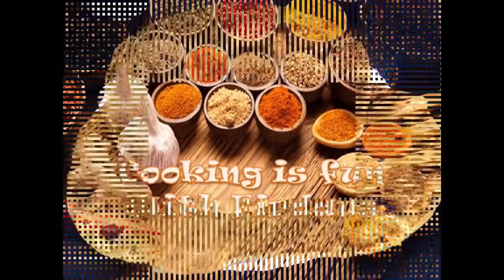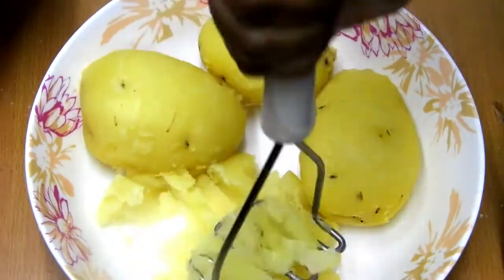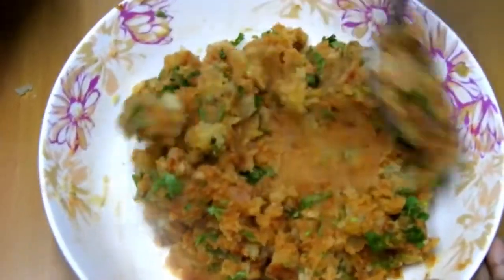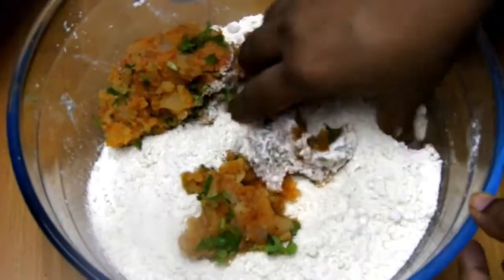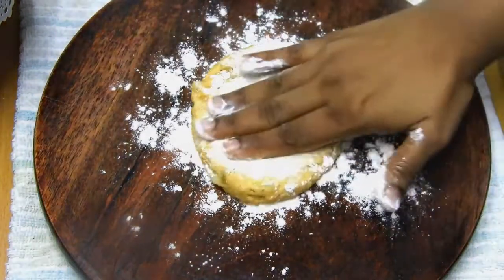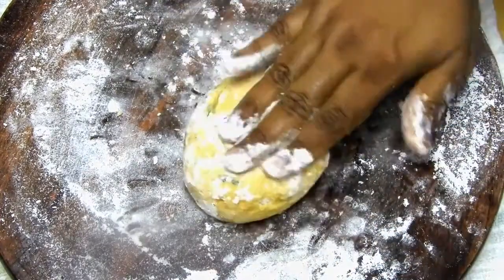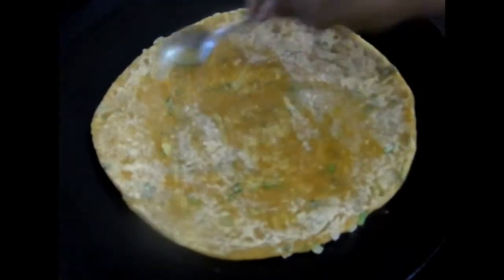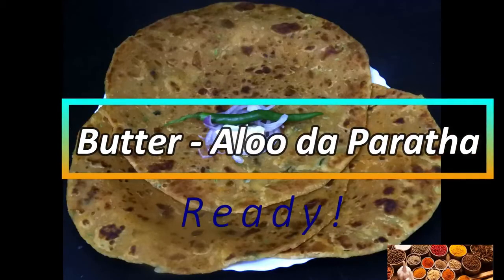Best Aloo Da Paratha Recipe Learn the way I make Potato Paratha!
Simple and Easy Cooking Right here at Cooking is fun with Firdaus

Aloo Paratha is my favorite breakfast or dinner meal.

To enjoy the flavors of  paratha serve it along with chilled yogurt .

7 mashed,boiled,peeled potato
1 handful chopped coriander leaves
4 tablespoon melted butter
1 1/2 tablespoon salt
1 tablespoon chaat masala
4 finely chopped green chilli
1/2 teaspoon powdered black pepper
1 large finely chopped onion
1 tablespoon red chilli
1/2 tablespoon garam masala powder